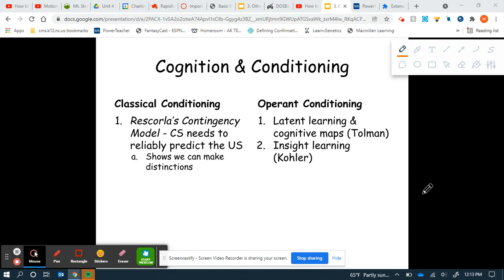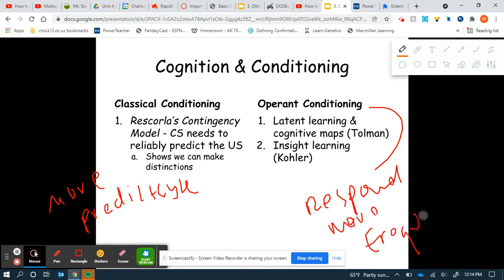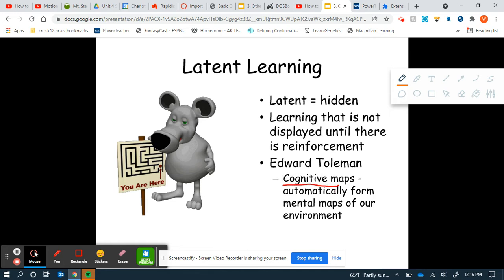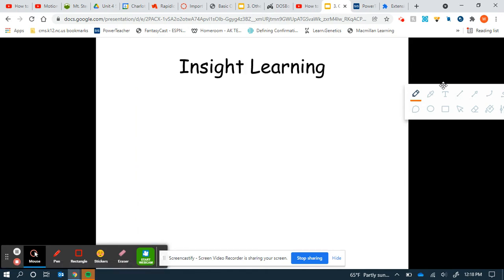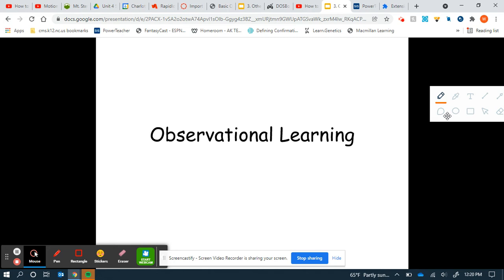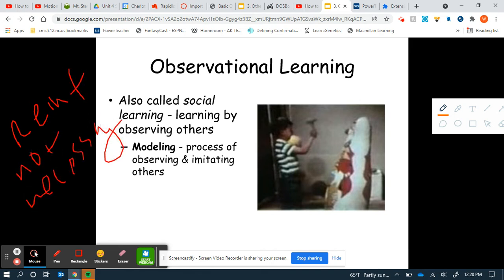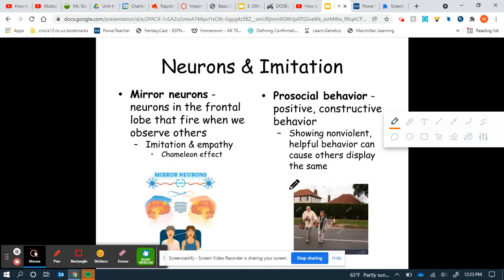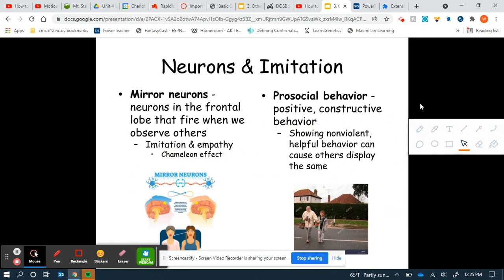3. Other Theories of Learning Recording 2021